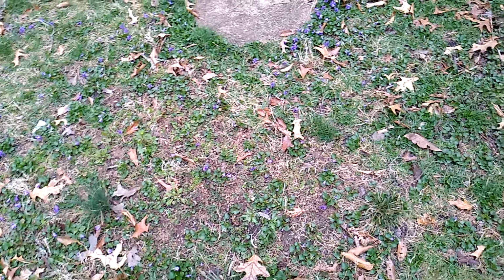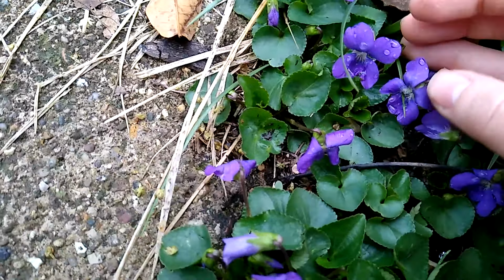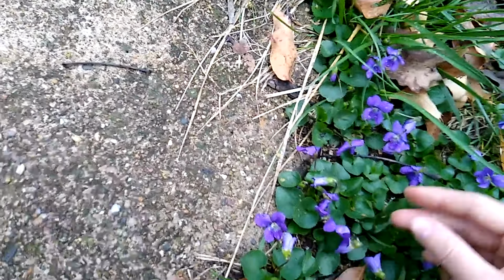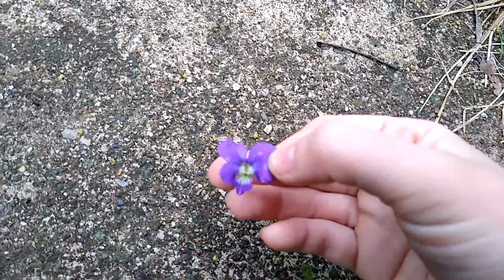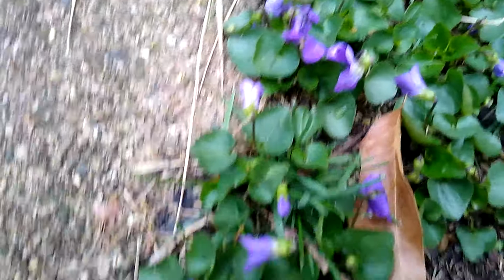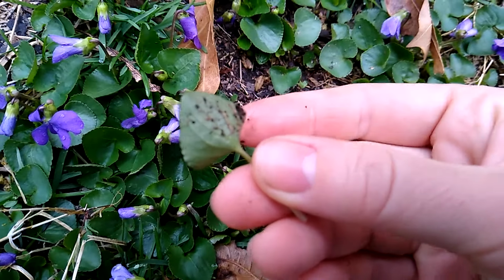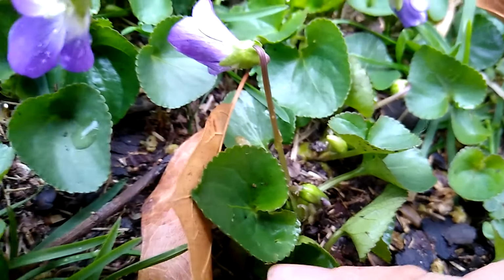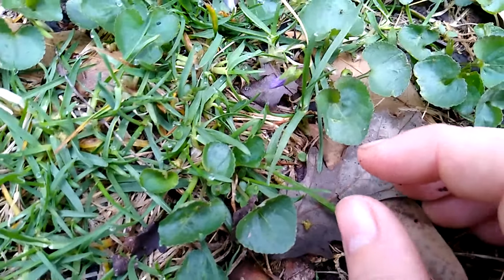What’s that dark purple flower growing everywhere on your lawn?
Wild violets (Viola spp.) are edible flowers that can be used in salads, jellies, candy, smoothies and more. Learn how to identify and use wild violets. Common blue violets are growing all over my yard. How to Forage for Wild Violets (Easy Identification)